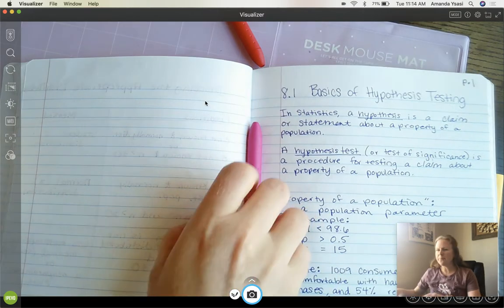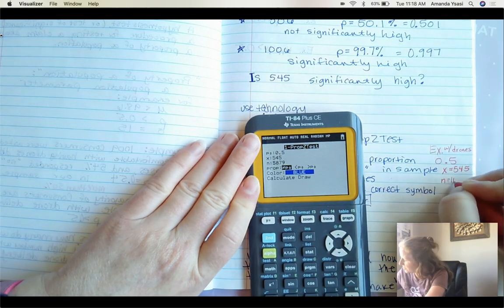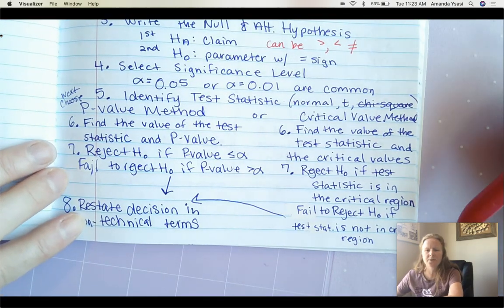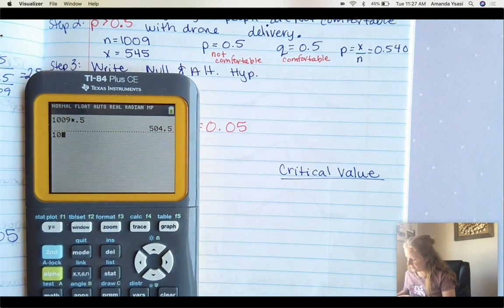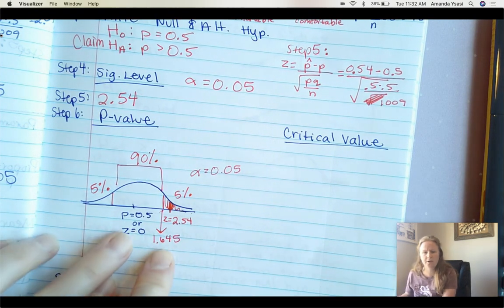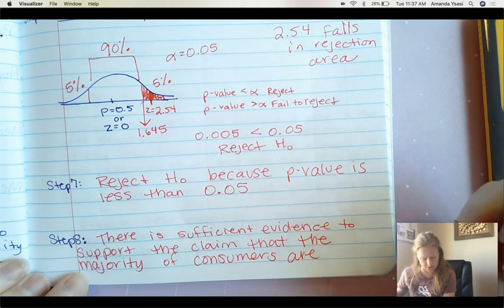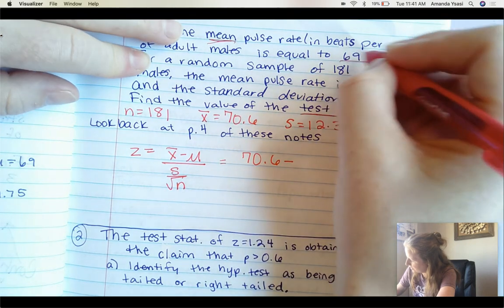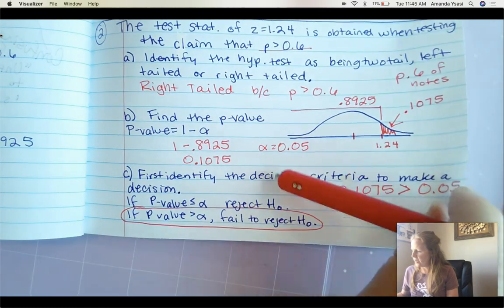Statistics: 8.1 Notes